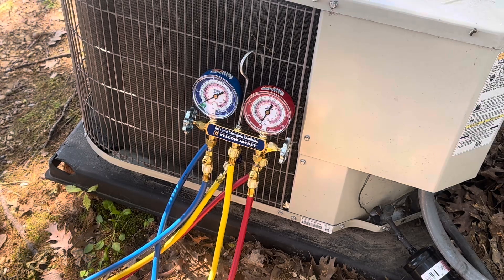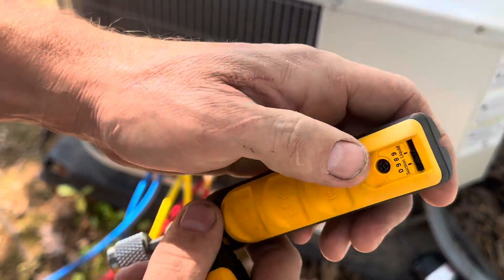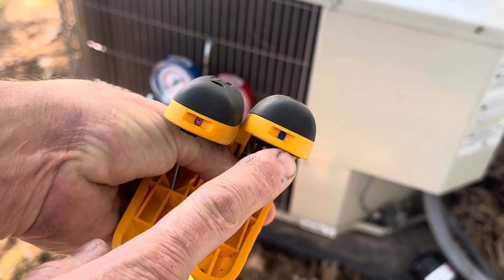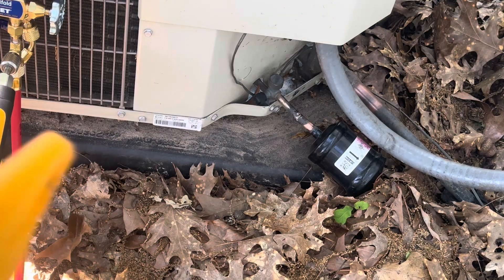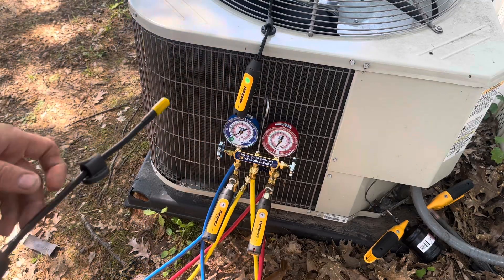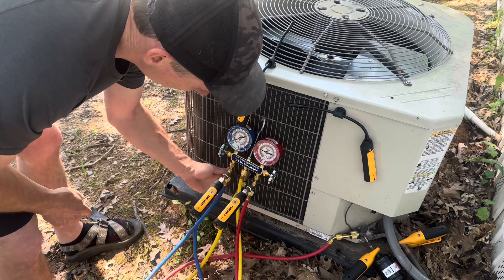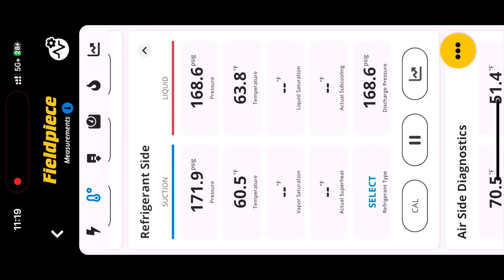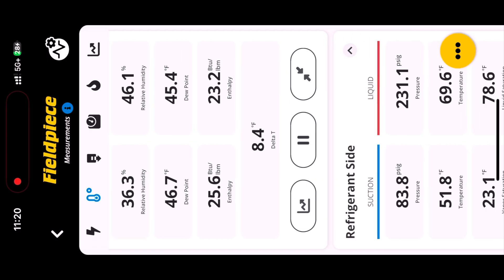How to use Yellow Jacket Gauges with Fieldpiece Job Link Kit JL3KH6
How to use Yellow Jacket Gauges with Fieldpiece Job Link Kit JL3KH6 Charge and Air Kit

Items purchased from Baker Distributing Company in 01/2025

JL3KH6 Charge and Air Kit - 714.86
Yellow Jacket 42004 Series 41 Manifold gauges - 156.24
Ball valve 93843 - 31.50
TP9611 Brass tee quantity 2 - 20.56
Seal right coupler 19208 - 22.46

Total = $945.61